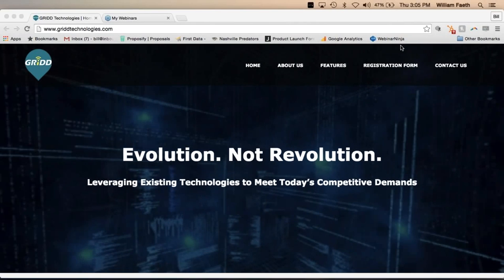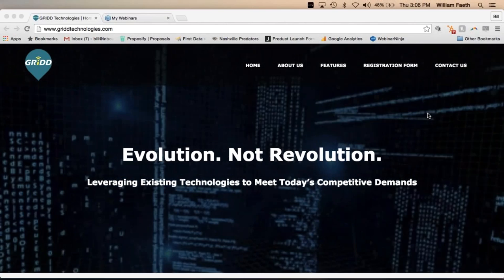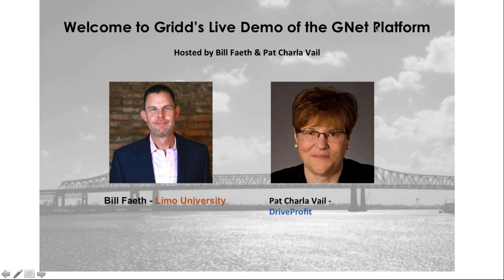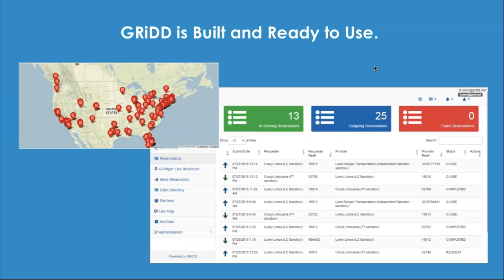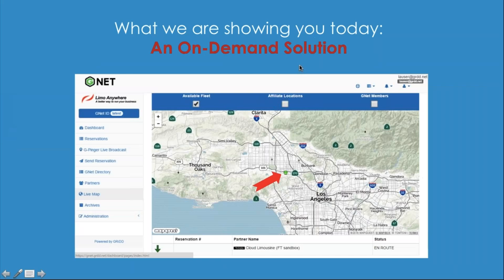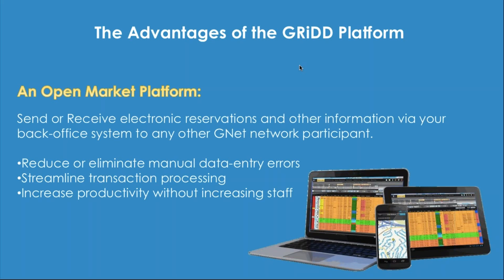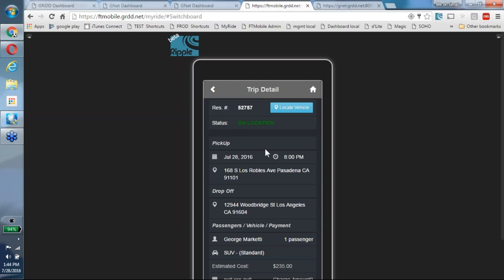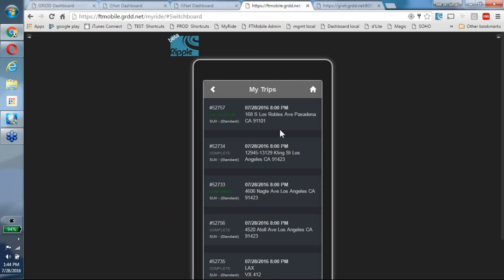Welcome to GRIDD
Watch Our Introductory Webinar!

GRiDD Technologies has built world class integration and data transfer platform solutions to meet the unique technology challenges and competitive pressures currently faced by licensed limousine and ground transportation operators throughout the world.
Working with the previously silo'd legacy dispatch system/software providers (Fasttrak, Livery Coach and Limo Anywhere to date), GRiDD has developed a 21st century integration solution to bridge the technology gap that has, until now, prohibited the development of seamless communication between operators and their partners.

This first step in creating a transparent ecosystem of operators and fleets will power many new solutions to meet changing buyer preferences, open up new sources of revenue, and new distribution channels to deliver your services.